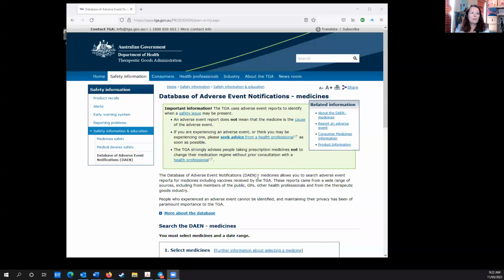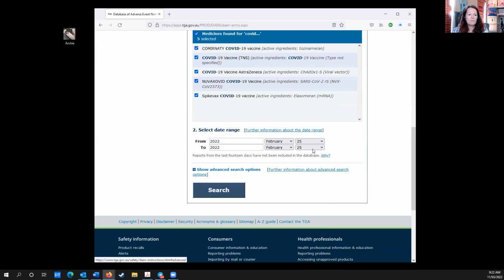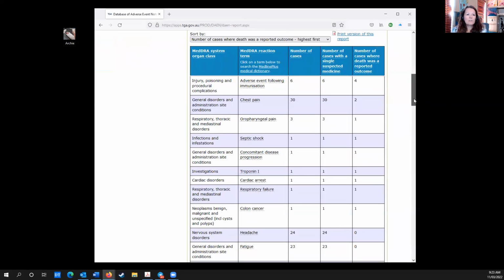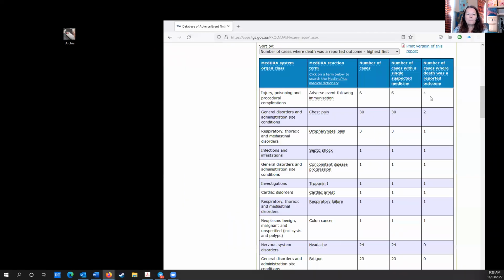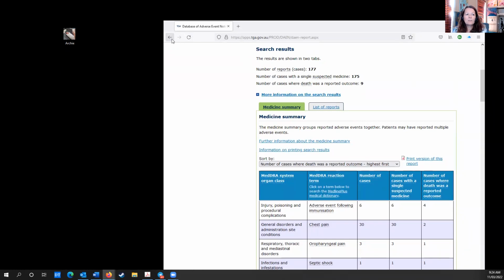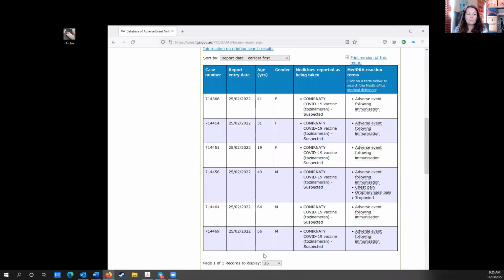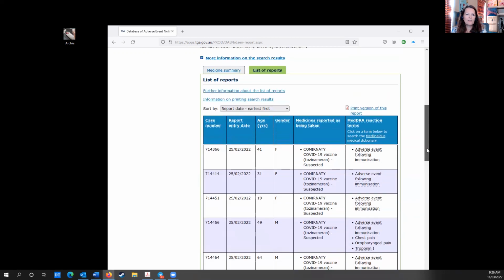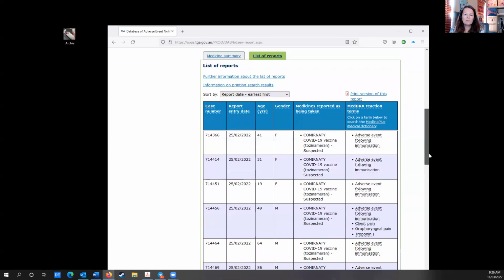TGA search death reports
Short video demonstrating how to narrow down the possible death reports within the TGA adverse events.